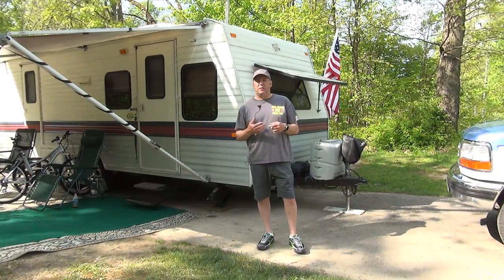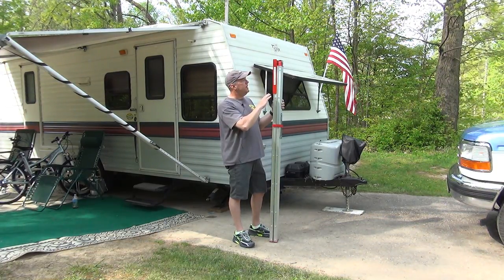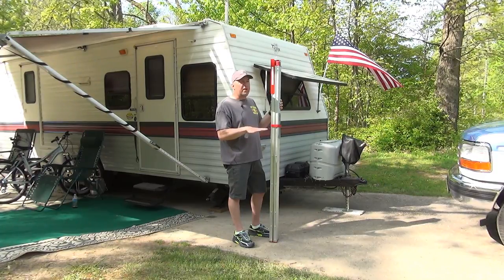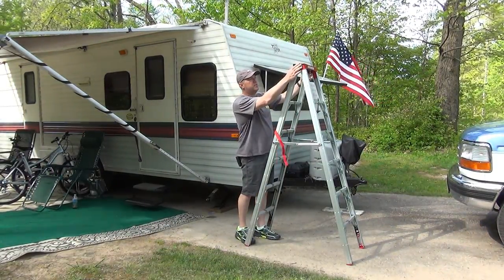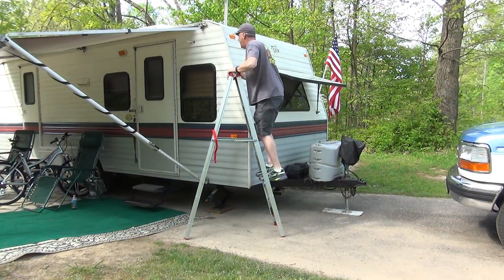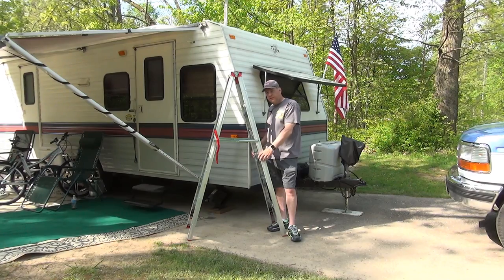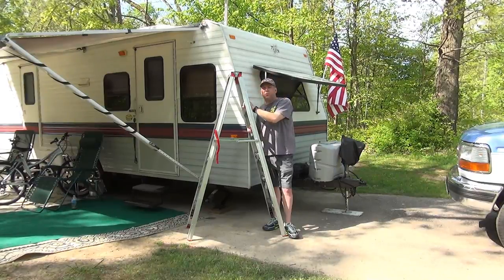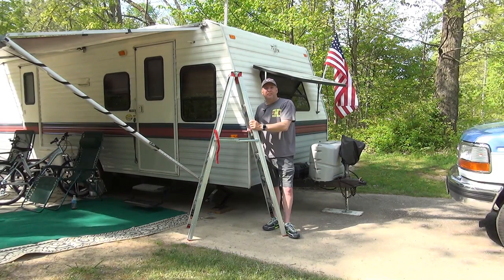RV Folding ladder GP Logistics SLDD6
**GP Logistics Ladder N/A**
If you have a RV without a ladder built it and you need to carry a portable ladder due to storage constraints, This is a no brainer..
 I was concerned that the ladder from GP Logistics, having so many hinges, was going to be a bit wobbly..  Boy!, was I wrong..
  Very well made and solid feel gives me the confidence that I made the right choice so I can work on my RV from up high while not sacrificing safety..